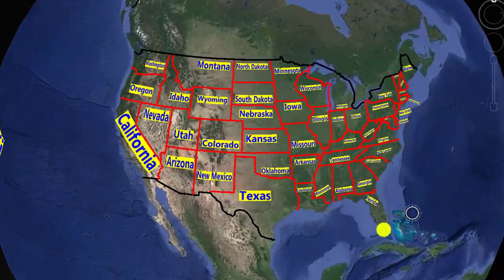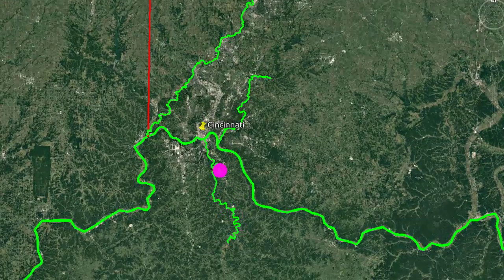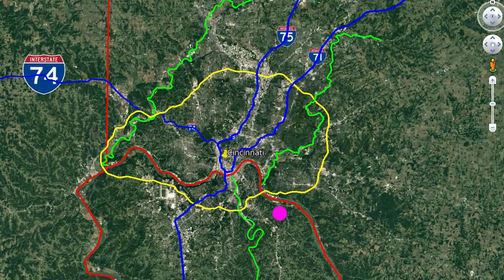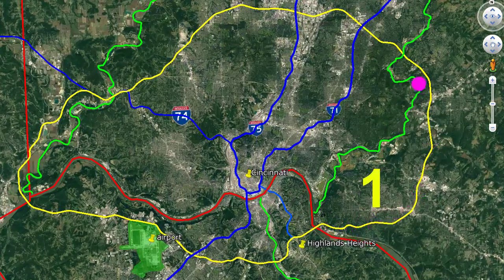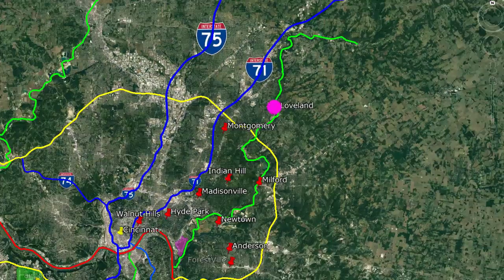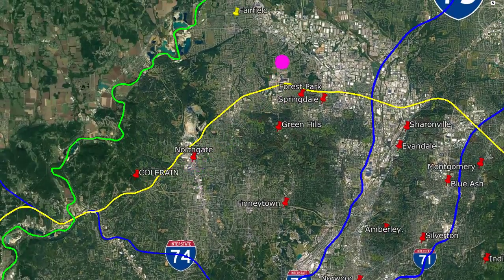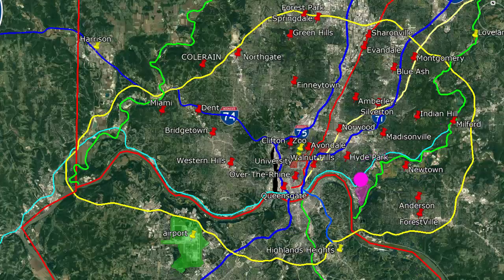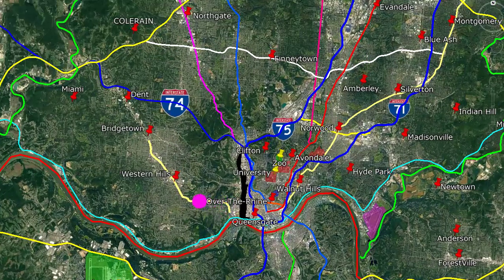Understand Cincinnati Metro Area Cincinnati Ohio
Understand Cincinnati Metro Area Cincinnati Ohio, things to do in Cincinnati and Cincinnati map in Hamilton County Ohio, Cincinnati University and Cincinnati Zoo